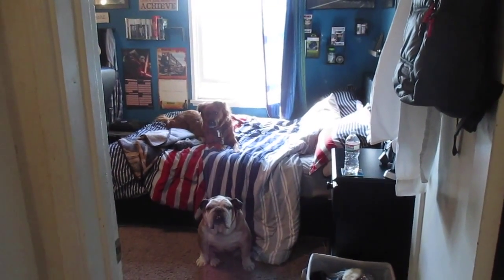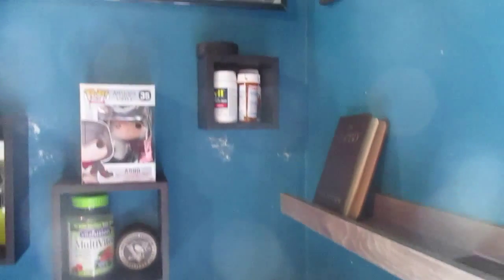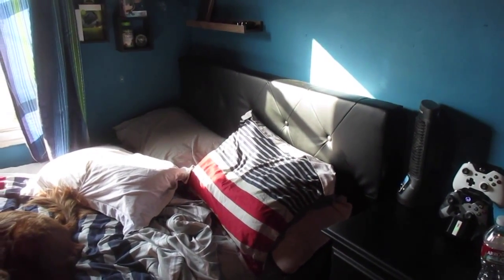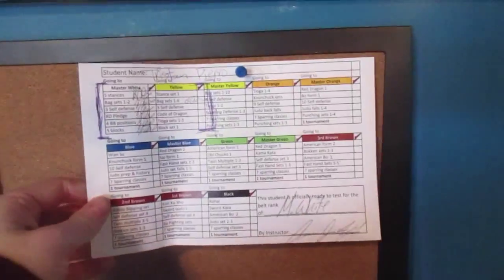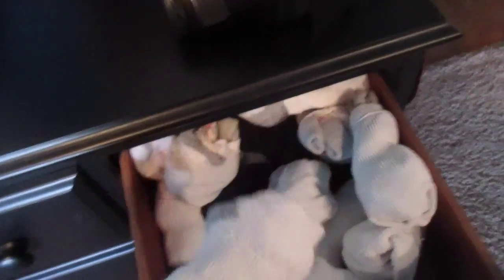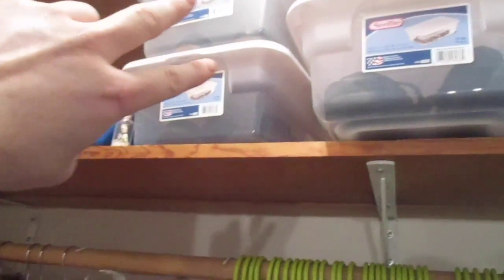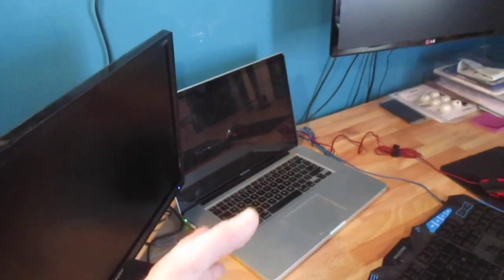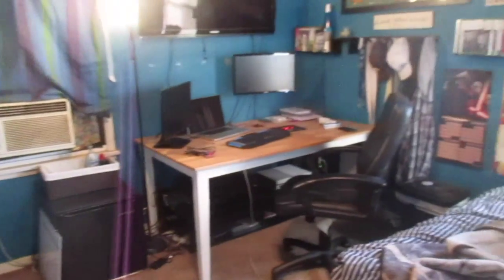Daily Vlog #269 Room Tour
Sade Mic Stands

My Mouse

My Keyboard

Controller Charging Base:
PS4:

If you would like to know where I got anything else.